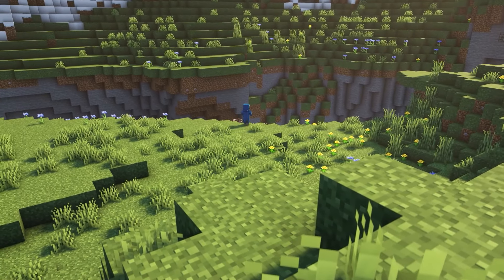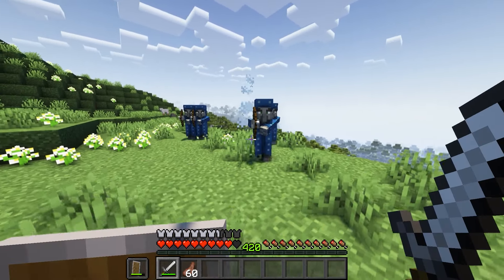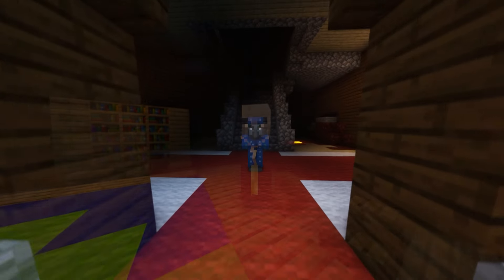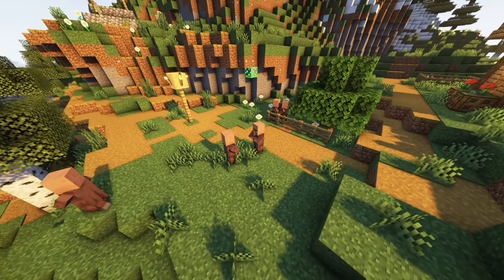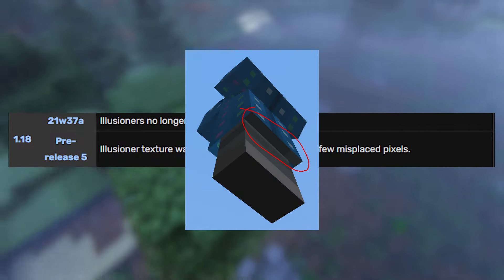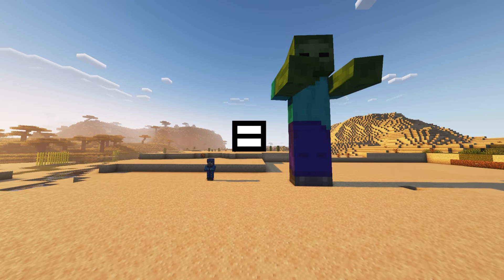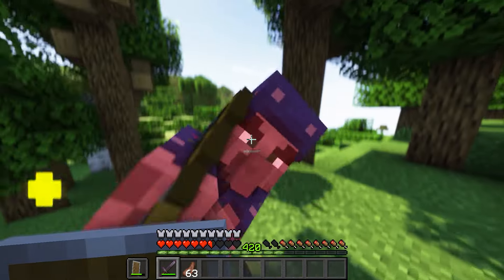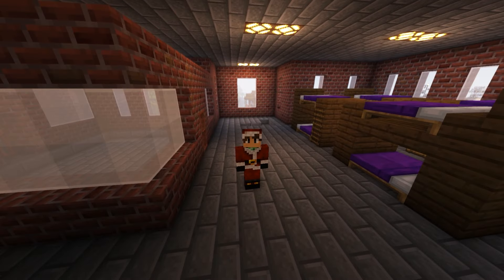Minecraft's Hidden Mob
Minecraft has a forgotten mob unique mob forgotten for years. It is the Illusioner and it was added years ago but Mojang NEVER added into survival minecraft, and like the giant he Illusioner doesn't spawn naturally and can only be spawned. To me the illusioner is a minecraft mystery like herobrine or the villagers of illagers. In this video we do our best to solve the Minecraft Mystery of what happened to Minecraft's Illusioner stay tuned for the biggest mystery yet in this episode of Minecraft Mysteries.

Chapters:
0:00 Minecraft's secret mob
0:14 Meet the Illusioner
0:41 Illusioner's Attacks
1:31 Why isn't this mob in the game?
1:39 Illusioner's History
4:15 The Illusioner isn't the only secret mob
5:05 Why isn't this mob in the game? (again)
5:22 Why the Illusioner isn't in the game (yet)

(it subscribes you)

This video is part of my Minecraft Mysteries series, in this part we discuss, go into detail, and tell the story of the Illusioner, why the Illusioner is a secret mob, why the illusioner was never added to Minecraft, what the Illusioner Mob does and acts like, the illusioner isn't on Minecraft Bedrock, and solve this Unsolved Minecraft Mystery behind why this finished mob was never added to Minecraft.

If you made it down here you're a legend :)
(leave a comment saying "Illusioner's bald head" for a FREE cookie)